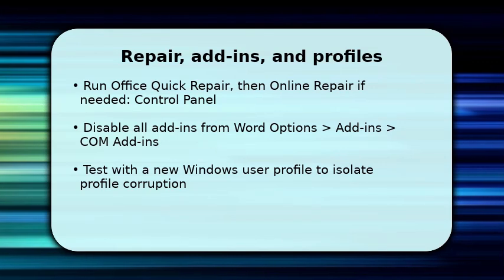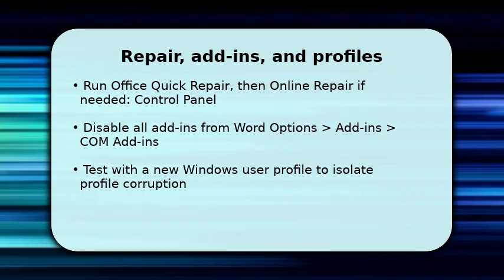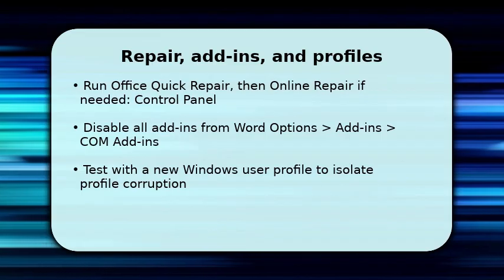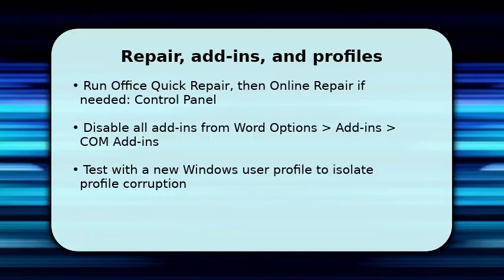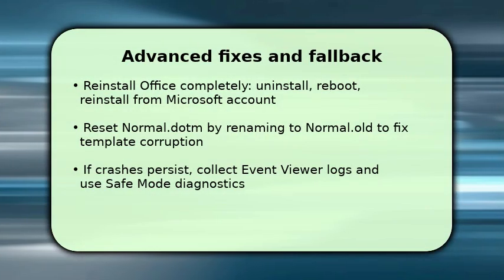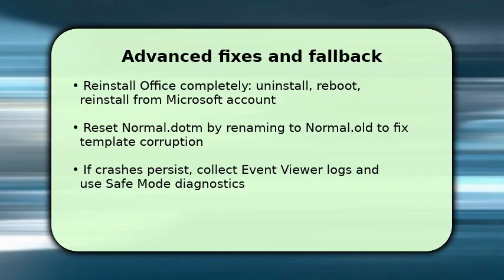How to Fix Microsoft Word Not Working (updated)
Discover effective solutions for when Microsoft Word isn't functioning as expected. This video guide provides step-by-step troubleshooting tips to resolve common issues such as document errors, software crashes, and compatibility problems with recent updates.